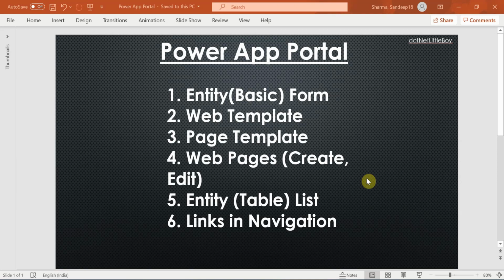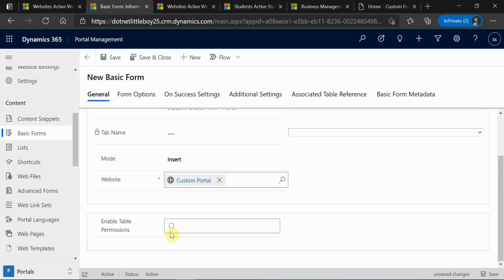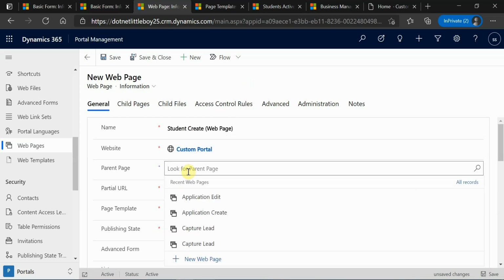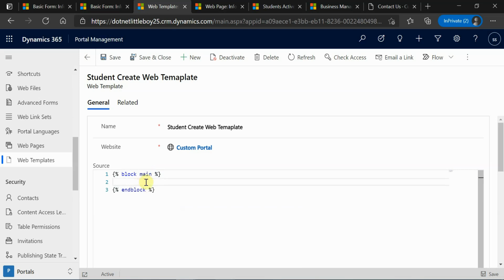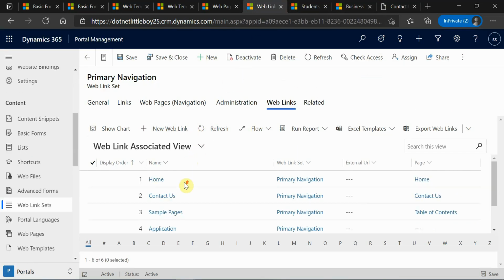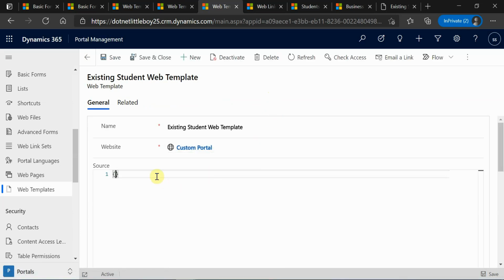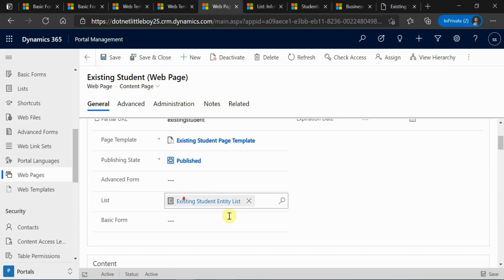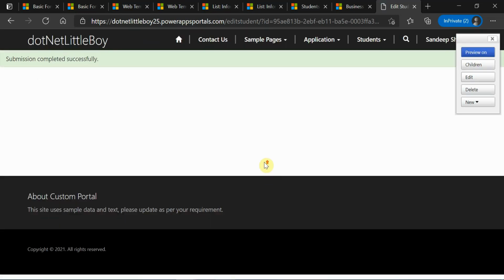How to Configure Power App Portal Entity Forms, Entity List and Navigation Menus | Dynamics CRM 365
What is PowerAppPortal? What is WebPage? What is PageTemplate? What is WebTemplate? What is Entity Permission? What is Web Role? what is Entity From? What is Entity List?
Some other useful videos:
portal powerapps
Ribbon Button
Ribbon Customization
dynamics 365
dynanics 365 CRM Tutorial
microsoft dynamics
plugin messages in dynamics crm
create plugin in dynamics 365
plugin examples in dynamics 365
plugin context in dynamics crm
plugin images in dynamics crm